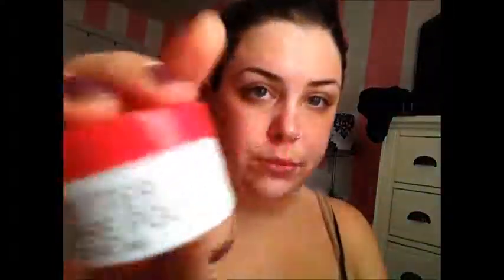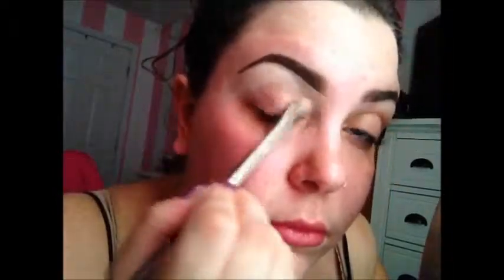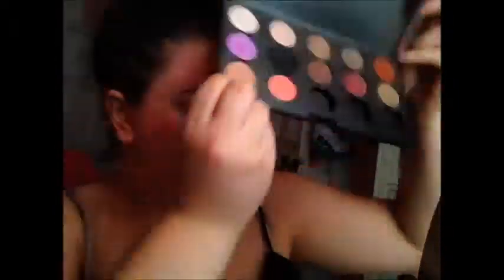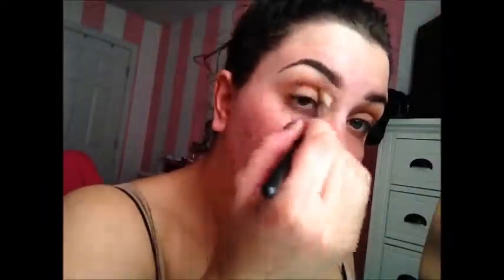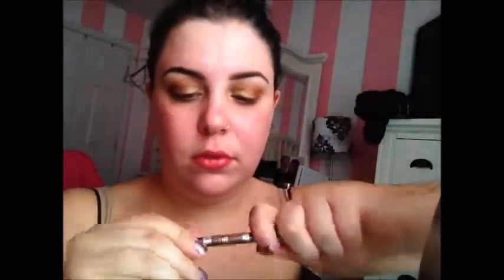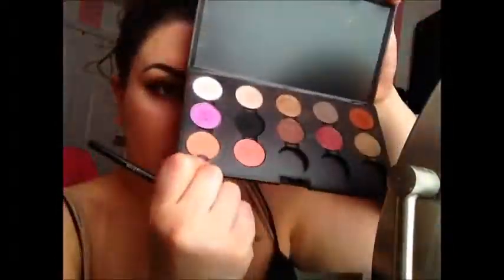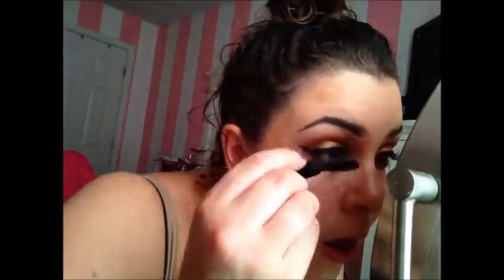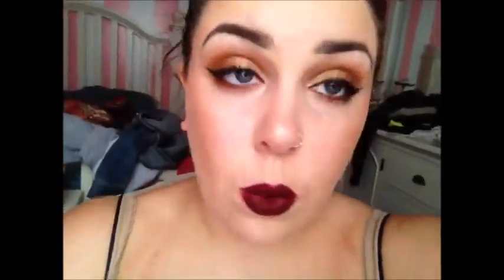GET READY WITH ME: feat. AMREZY palette!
**ALL information is here. **

Hey guys here is my every day fall makeup look... yes I said every day as I work at Sephora and am required to have a full face :) This is my first voiceover so please bare with me. I live with three other people so it is very hard to find a quiet area where I can do my voice over... I also had some timing issues, so I am sorry about that! Please leave any tips or tricks you have for doing this, I would appreciate it!

Products mentioned:
Ole Henriksen truth serum
Urban Decay B6 vitamin prep spray
Sephora Instant depuffing roll on gel
Sephora instant moisturizer
Korres lip butter (pomegranate)
Anastasia dip brow pomade (dark brown)
Hard Candy glamoflauge concealer (light)
Anastasia clear brow gel
Make Up For Ever HD primer
Smashbox studio skin foundation (1.2)
Bobbi Brown Corrector (porcelain peach)
MAC soft brown eyeshadow
Anastasia amrezy palette (caramel, topaz, vanilla)
Kat Von D tattoo liner (trooper)
Make Up For Ever pro finish powder (115)
Dior Lash plumping serum
Buxom Lash Mascara
MAC lip pencil (currant)
Milani lipstick (black cherry)

*LINKS*